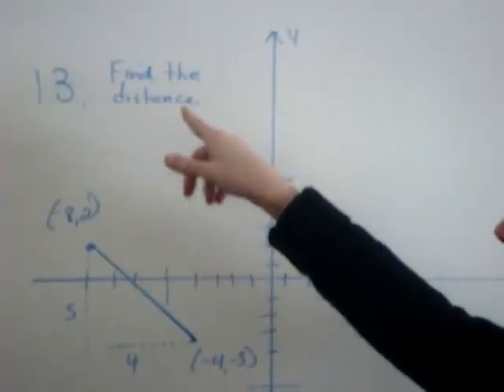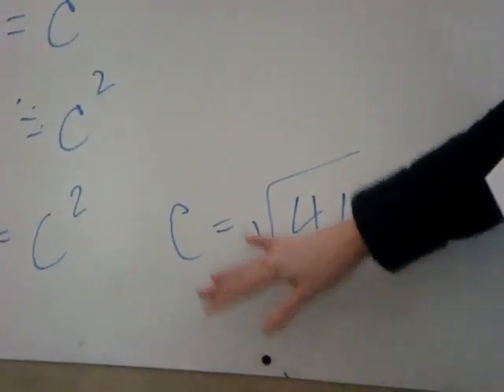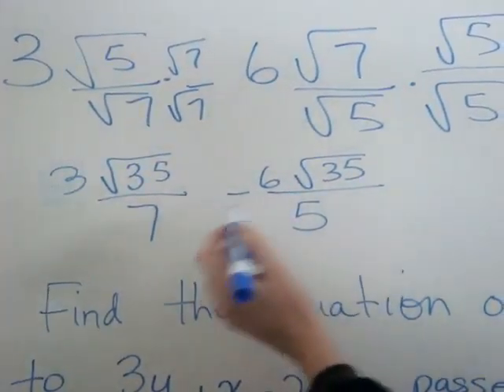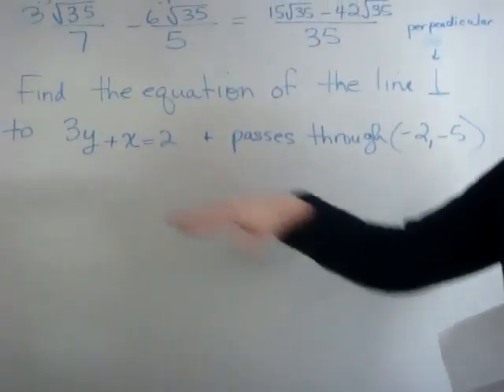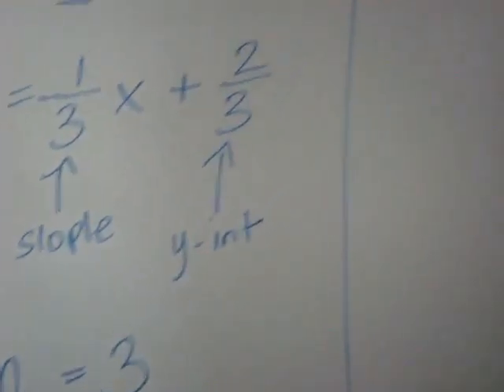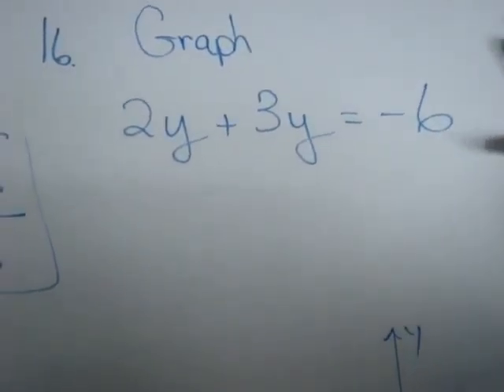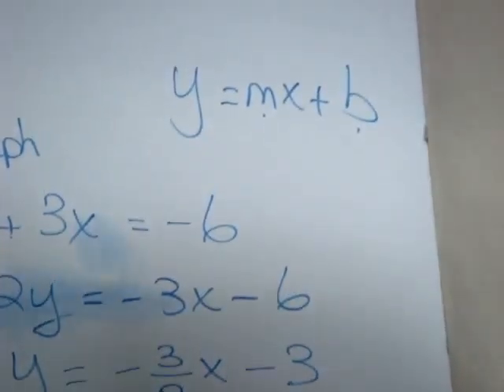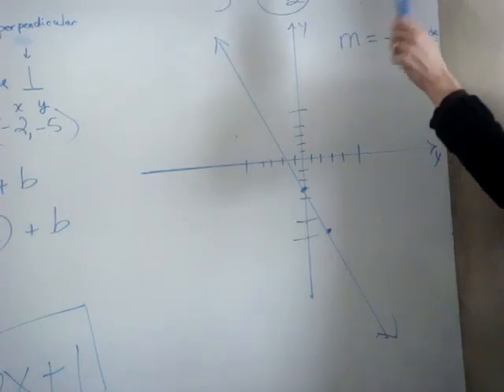Algebra 2 - Midterm (part 4)